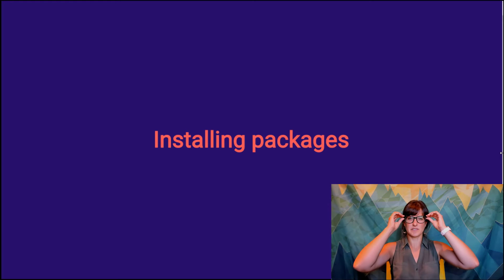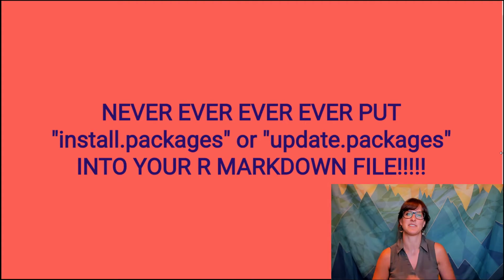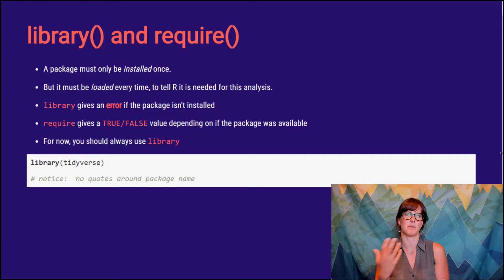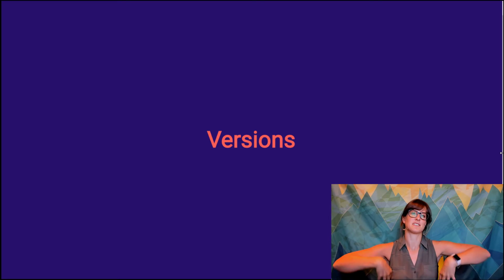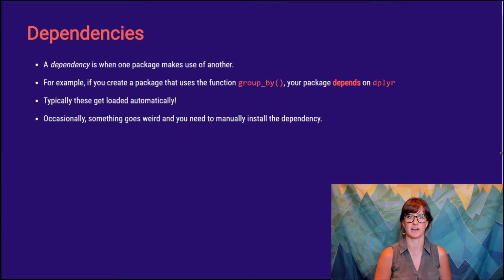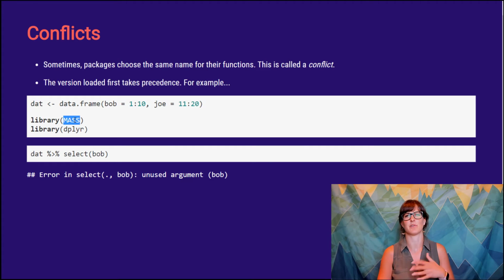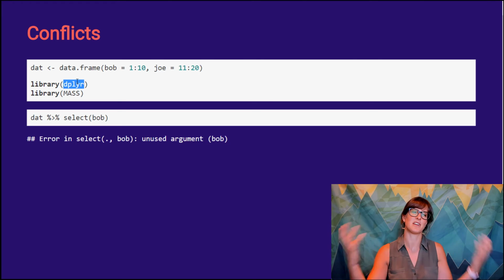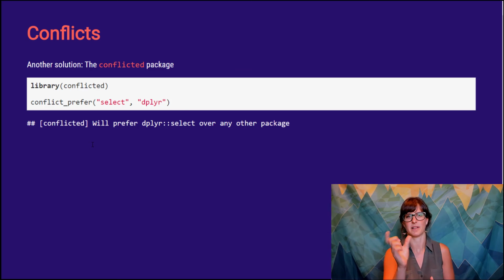Details on Packages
How to install and load packages; and a few cautionary tales.